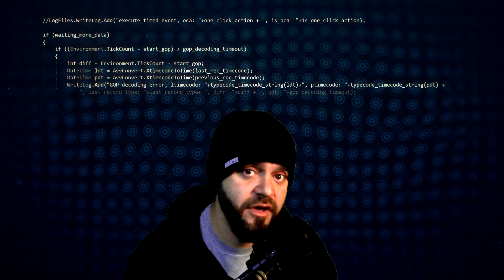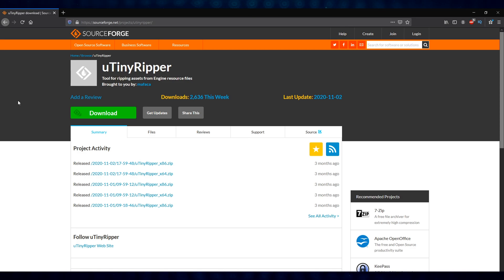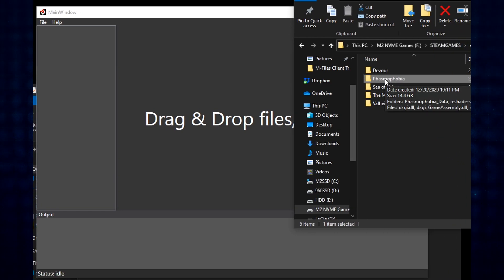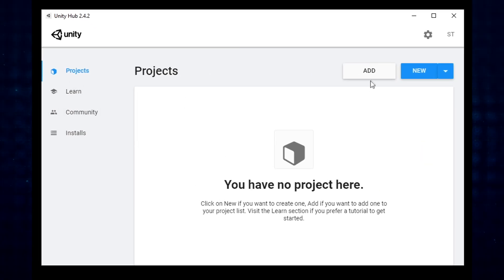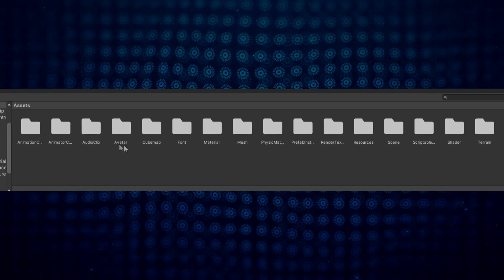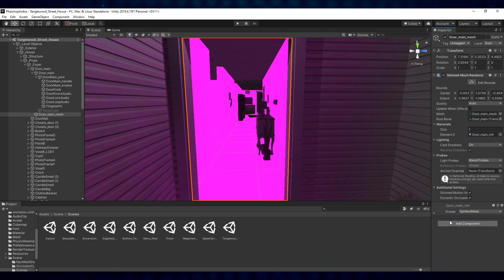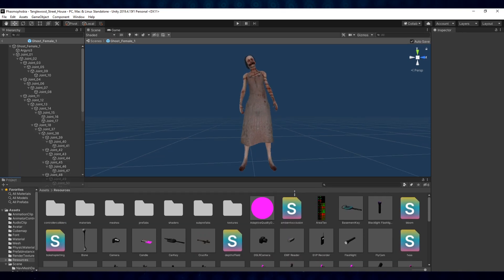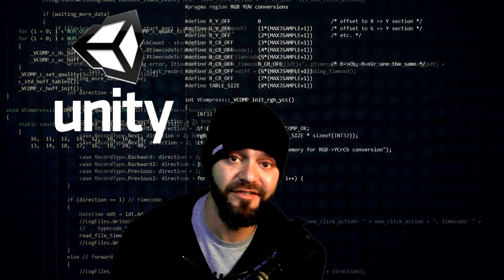Tutorial on How to EXTRACT Unity Game Files - How to view Phasmophobia files models audio and more!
Tutorial on How to EXTRACT Unity Game Files - How to view Phasmophobia files models audio and more! Today is the long promised tutorial for extracting, decompiling, take apart Unity game video. Phasmophobia and other popular games such as Among Us are built on an easy to use game engine and tool set called Unity, formerly Unity3d. These tools can be downloaded for free and give us everything we need to explore the files and pieces of what make up our favorite games!

0:00 Intro
0:48 Tools and Preparation
2:12 Locate Source files
3:12 Extracting the Game
5:10 Importing the Assets
6:20 Exploring the Project Files

Thank you everyone for the early support in the life of the channel, and for taking a chance on me. I'm new to 'putting myself out there' and appreciate the kind words, criticism, and conversation! You all mean the world to me!